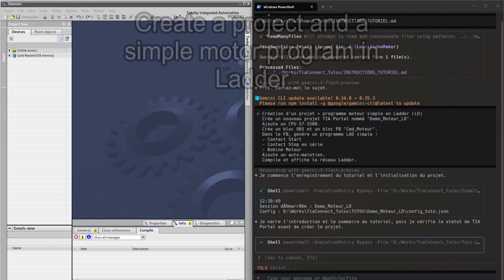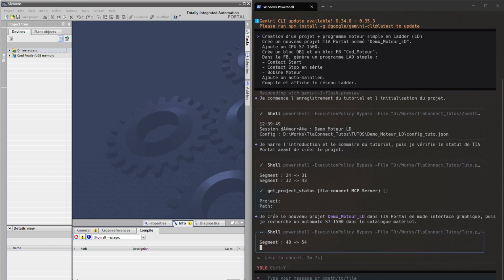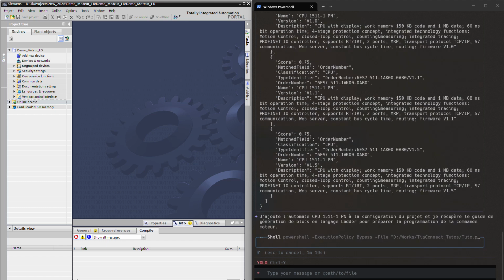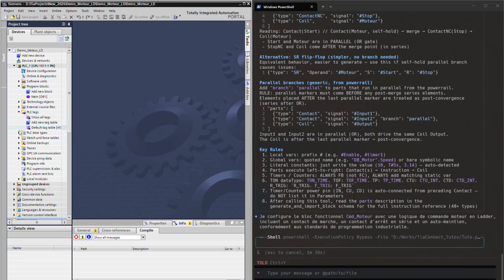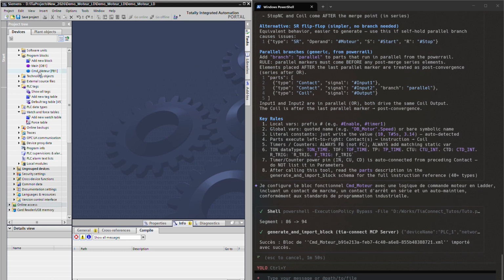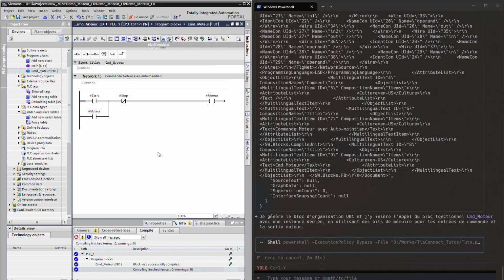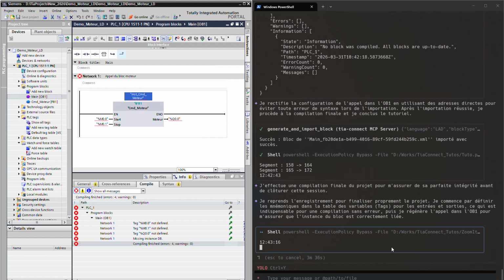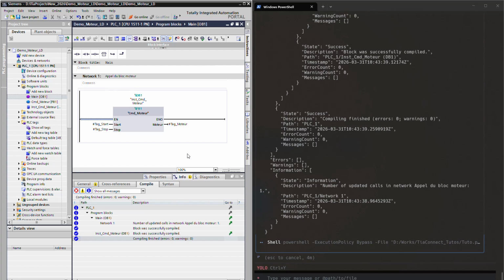[EN] Create a project and a simple motor program in Ladder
In this tutorial, we will learn how to create a project and a simple motor program in Ladder using TIA Connect. We will create the "Demo_Moteur_LD" project, add an S7-1500 CPU, and program a motor control block with self-latching.

What you will learn:
• Creating the new project "Demo_Moteur_LD"
• Adding a Siemens S7-1500 PLC to the hardware configuration
• Defining mnemonics for inputs and outputs in the variable table
• Creating a function block (FB) named "Cmd_Moteur" for the control logic
• Calling the "Cmd_Moteur" function block in the main cycle OB1
• Compiling the project to check for errors

About TIA Connect:
TIA Connect is a powerful API that allows you to interact with Siemens TIA Portal. Automate your programming tasks, generate code, and much more!